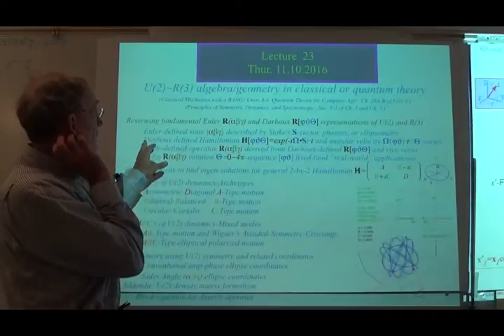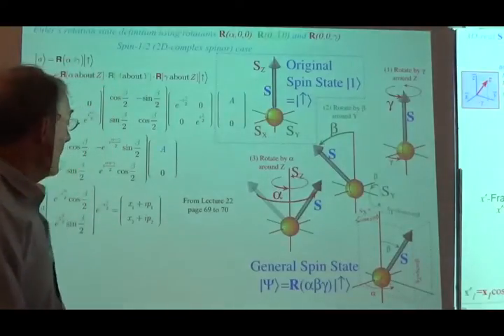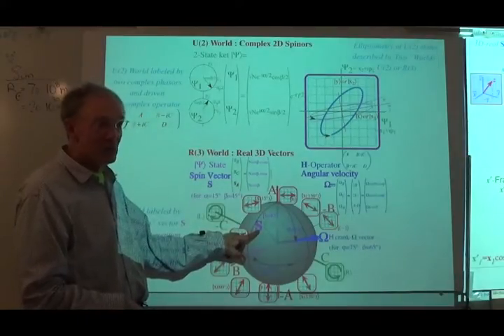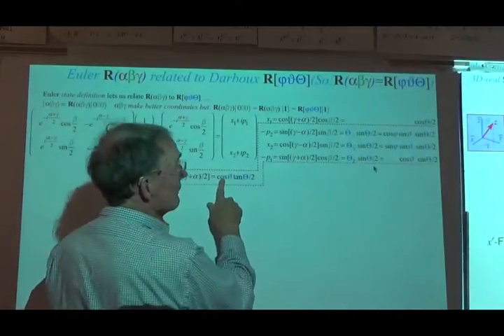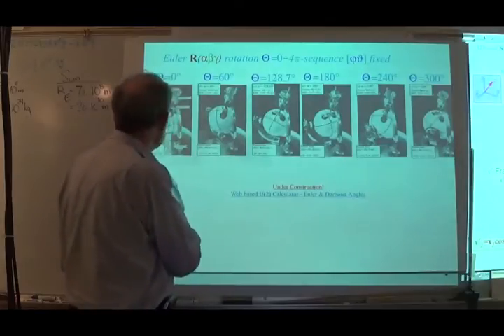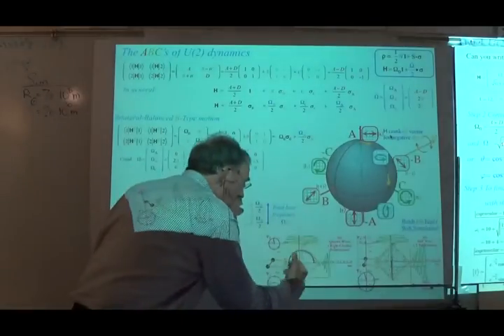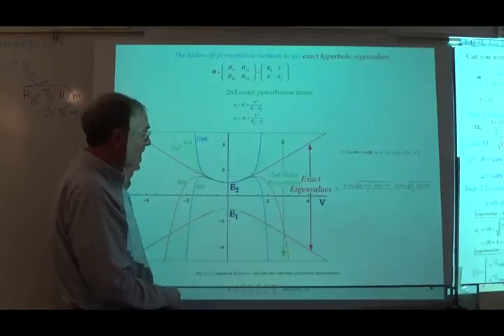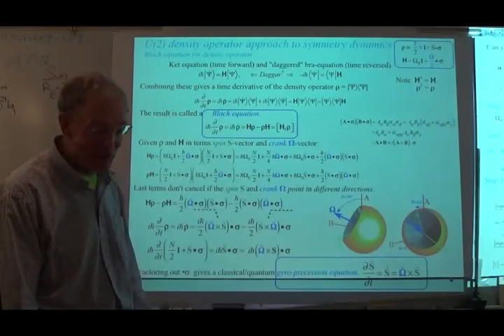Classical Mechanics with a Bang! (2016 Fall) - Lecture #23